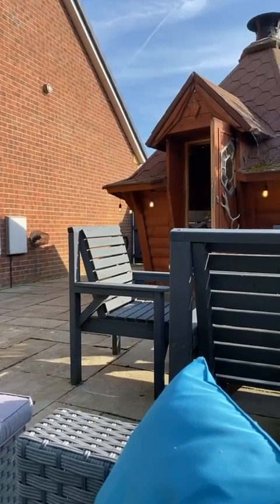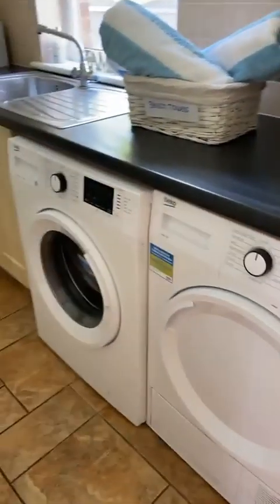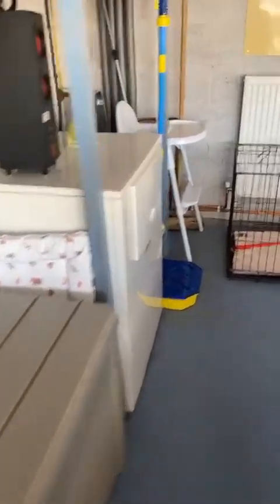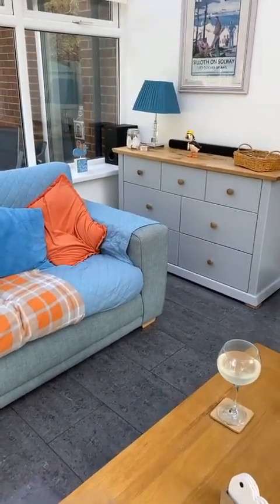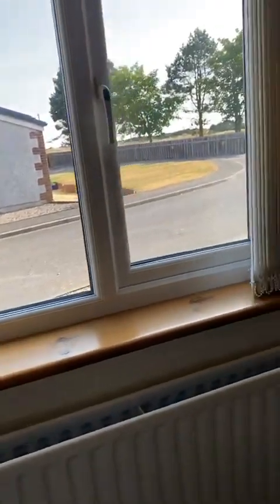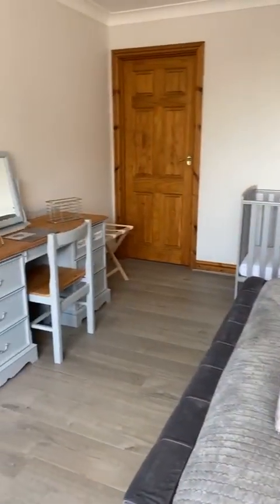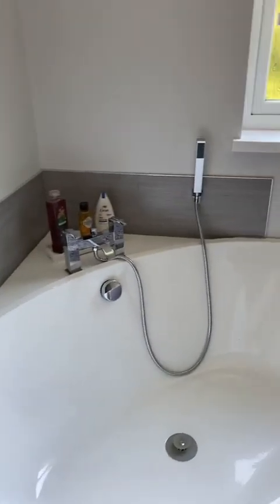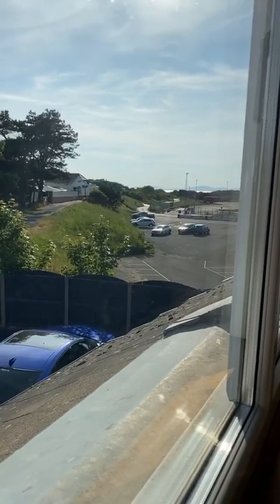Live house tour summer '23 - Seagreen View Silloth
Want to take a tour of Seagreen?

Then come with me, as I take you around Seagreen and show you how perfect it would be for your next family holiday.

Melanie and Gary xx